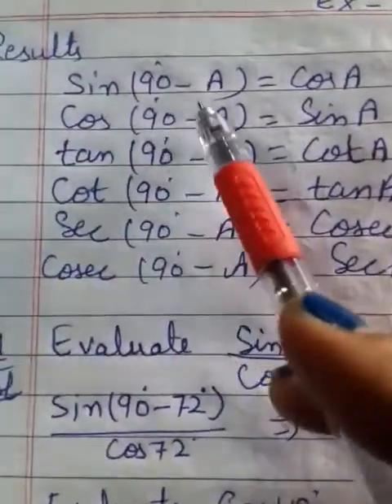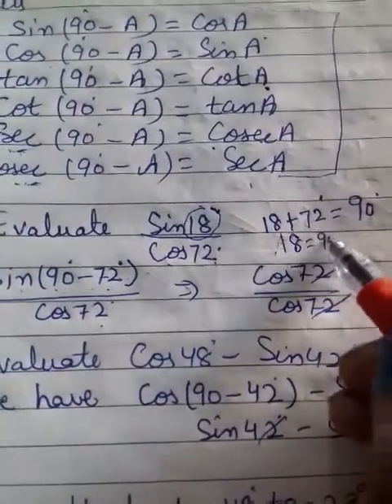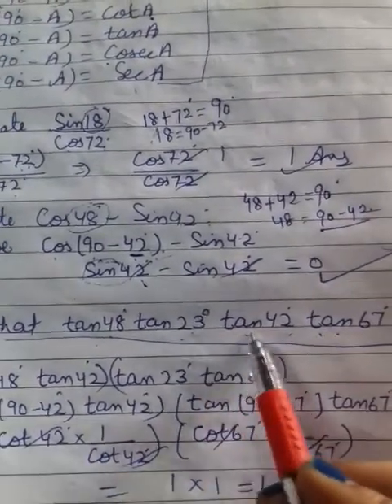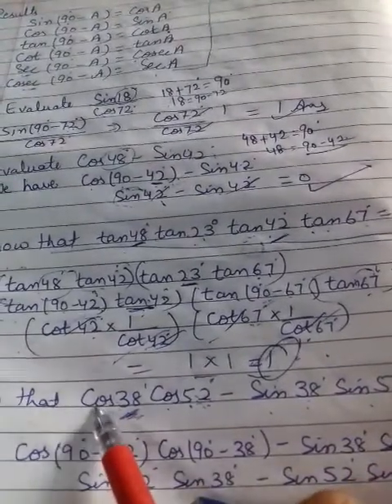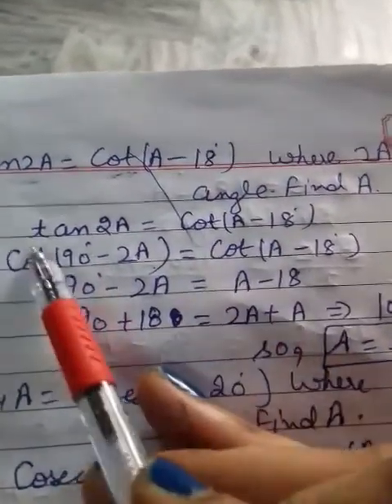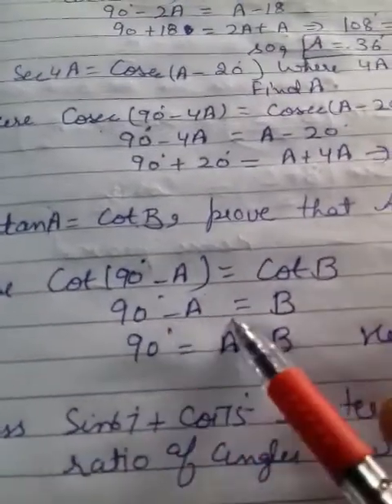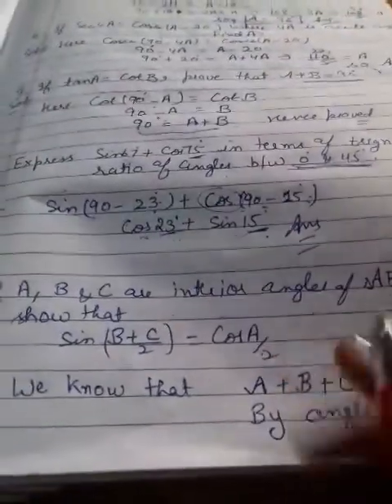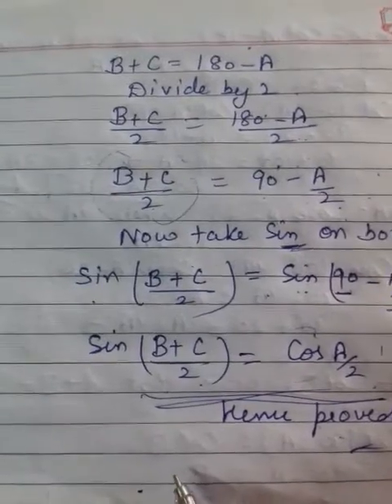WELL EXPLAINED WITH SHORT CUTS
CLASS 10 //CH 8// EX 8.3